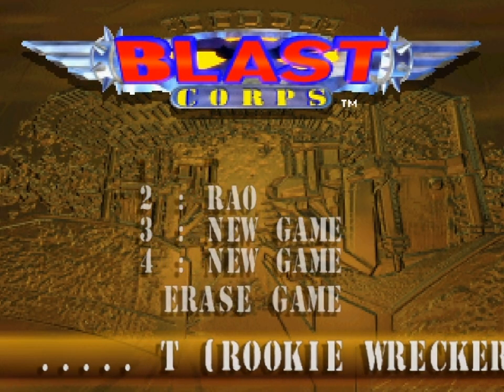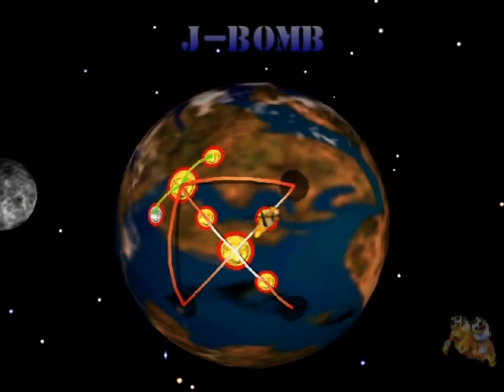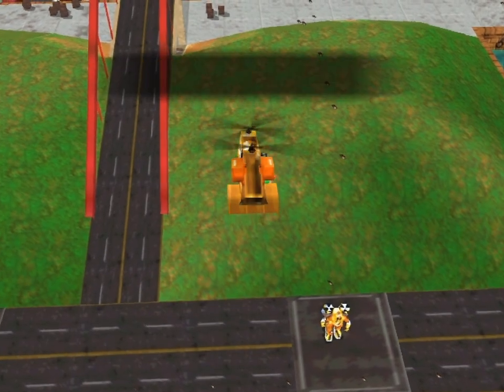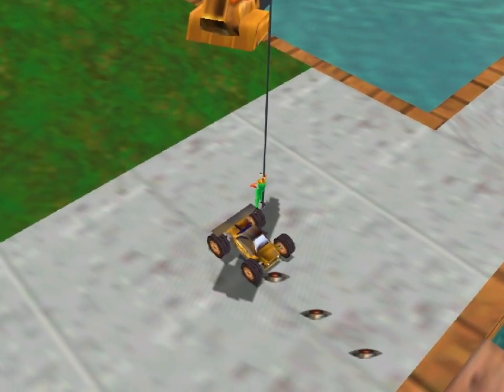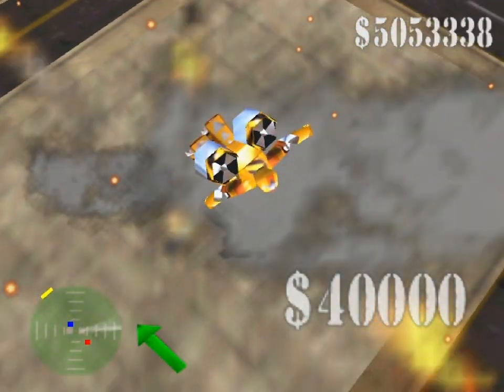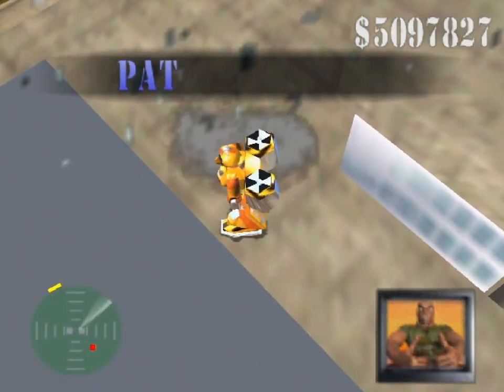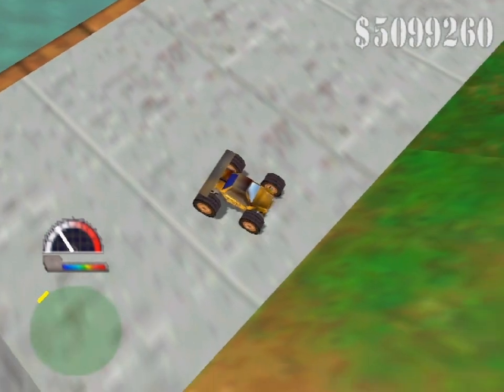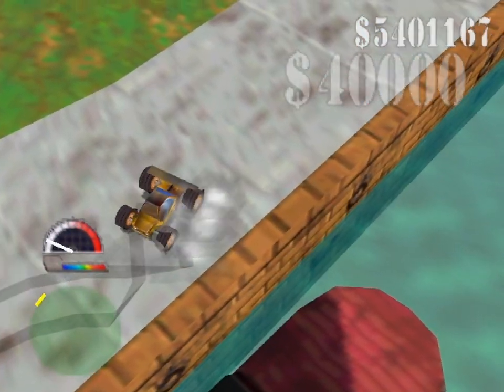Blast Corps - 3 - destroy the world and yesterday's race result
I feel like this is one of the better arrangement for video game recording. like, I clearly know the game and I know what I'm getting myself into, but it's been *so long* that I've played that I've forgotten a ton of the details. I know the macro but I have to relearn the micro.

it's a great balance!